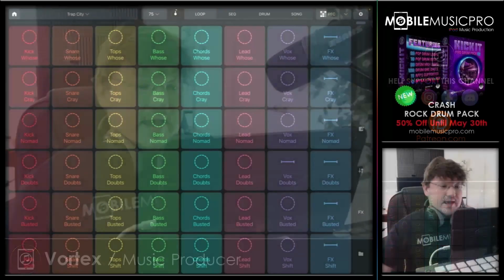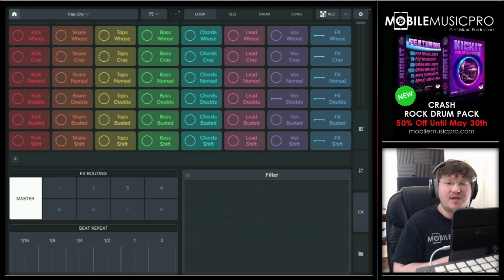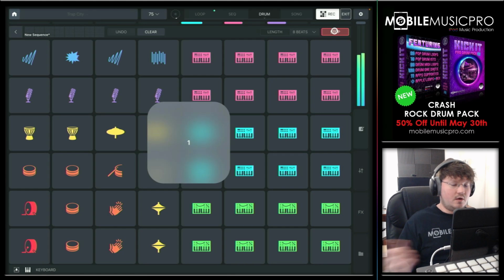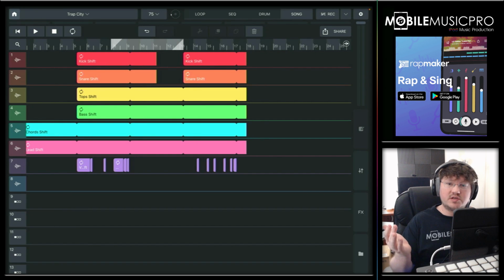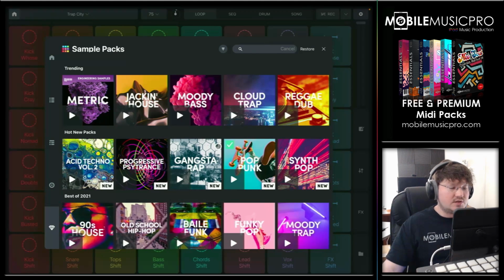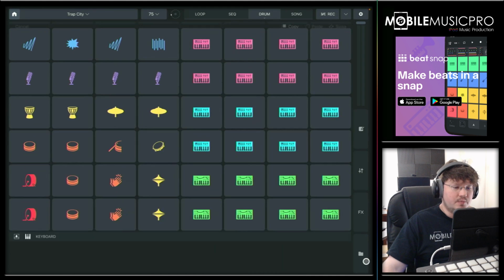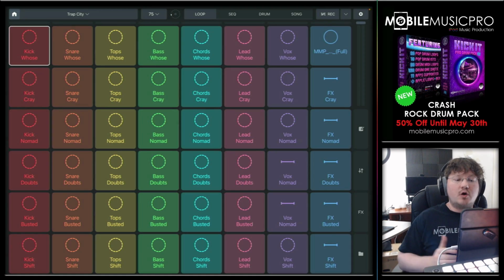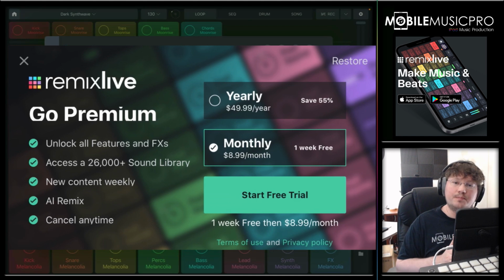Is This The Perfect Beat Making App?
🎉 Congratulations to the 2 winning comments:  Aaron Johnson and Lixro!

Mixvibe's Remixlive promises to be your new favorite beat making app so we put it through its paces for the last week and here’s what we found out. *Hint* It’s amazing!

★ SUPPORT★

★ TIMESTAMPS ★

PreIntro (0:00)
Intro/Disclosure (0:21)
Agenda (1:27)
Loops (1:50)
Sequences (5:40)
Drumpads (8:03)
Song Mode (10:54)
Sound Packs (15:03)
Import Sounds (18:14)
Remix Songs (21:28)
MIDI Control (25:05)
Payment Options (26:55)
Final Thoughts (28:54)

★ APPS MENTIONED ★